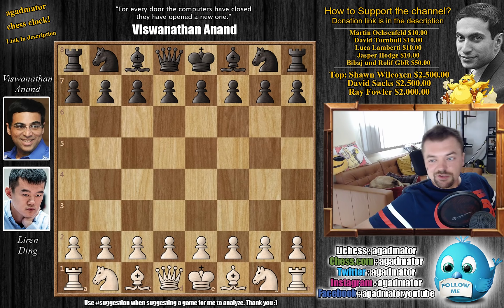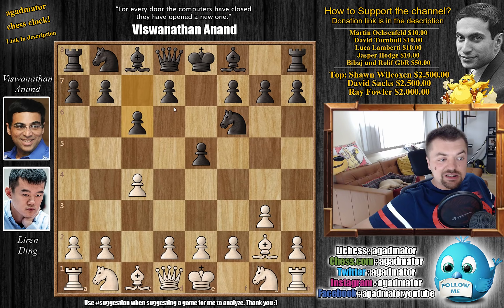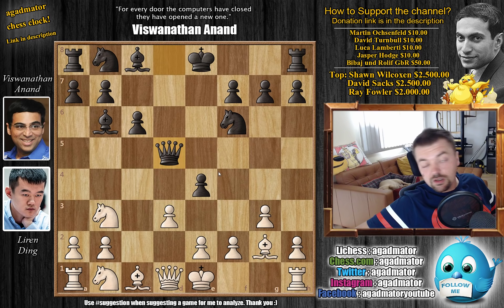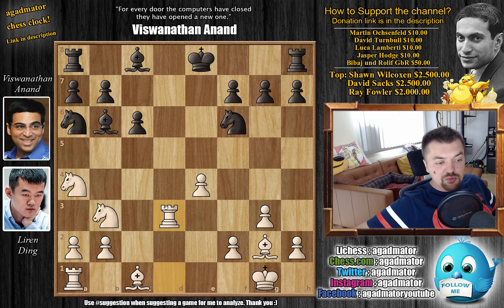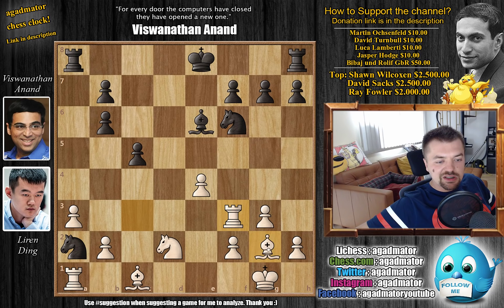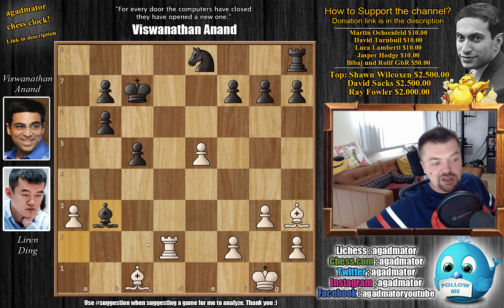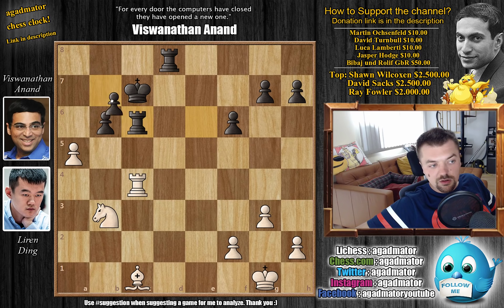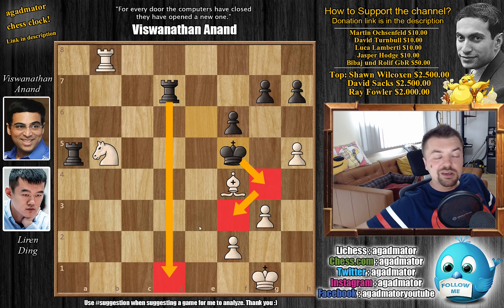Inspiration to Everyone || Ding Liren vs Anand || Lindores Abbey Chess Stars (2019)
Liren Ding vs Viswanathan Anand
Lindores Abbey Chess Stars 2019 round 05, May-26
English Opening (A39)

1. c4 e5 2. g3 Nf6 3. Bg2 c6 4. Nf3 e4 5. Nd4 d5 6. d3 Bc5 7. Nb3 Bb6 8. cxd5 Qxd5 9. O-O Qf5 10. Nc3 exd3 11. e4 Qh5 12. Qxh5 Nxh5 13. Rd1 Nf6 14. Na4 Na6 15. Rxd3 Be6 16. Nxb6 axb6 17. a3 c5 18. Nd2 Nb4 19. Rc3 Na2 20. Rxa2 Bxa2 21. b3 O-O-O 22. e5 Ne8 23. Bh3+ Kc7 24. Bf1 f6 25. e6 Nd6 26. Rc2 Bxb3 27. Nxb3 Rhe8 28. a4 Rxe6 29. a5 c4 30. Bxc4 Nxc4 31. Rxc4+ Rc6 32. Bf4+ Kd7 33. Rb4 bxa5 34. Nxa5 Ra6 35. Rxb7+ Ke8 36. Nb3 Kf8 37. h4 Re8 38. Nd4 Re7 39. Rb8+ Kf7 40. Nf5 Rd7 41. h5 Ra5 42. Nd6+ Ke6 43. Nb5 Kf5 44. Kg2 Kg4 45. h6 g5 46. Be3 Kh5 47. Rb6 Kg6 48. g4 Ra4 49. Kg3 Rb4 50. Kf3 Rd3 51. Rb8 Kxh6 52. Rb6 Kg6 53. Rb8 Rdb3 54. Rg8+ Kf7 55. Rh8 Kg7

Lindores Abbey Chess Stars is a rapid double-round robin tournament featuring World Champion Magnus Carlsen, Former World Champion Vishy Anand, Ding Liren and Sergey Karjakin. The Lindores Abbey Distillery will host the event on 25-26 May, bringing the game of kings back to the abbey after 500 years, with games played overlooking the abbey ruins where no fewer than five monarchs once walked.

The rate of play is 25 minutes per player, with a 10-second increment per move. In the event of a two-player tie for first place there will be a play-off with pairs of 3+2 blitz games played until one of the players wins. If there are three players tied for first place, the two players with the most wins (then the best Sonneborn-Berger) will be seeded directly into the final. If four players tie there will be semifinals.

NANO nano_1h1kgfaq88t1btwadqzx73rbha5hwbb88sxmfns851kwj8hnosdj51w388xx
Monero 4AdvvqmC4xhPyyRSAEDxTTAoXdxAtX2Py6b8Eh4EQzBLGbgo5rY5Khcap1x76JrDJH87yibAE9b6TPwTsvBAiFFCLtM8Be7

ChessAtLindores "Watch me without ads on your Amazon devices and Roku TV